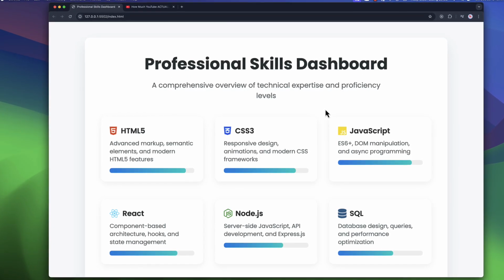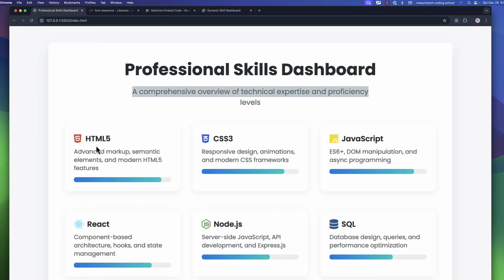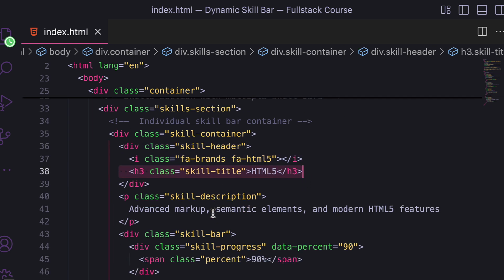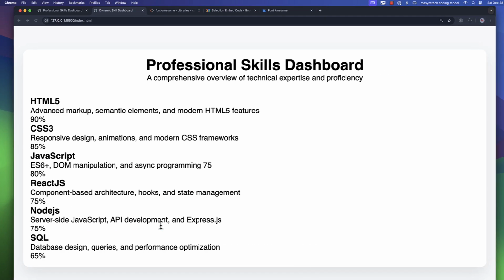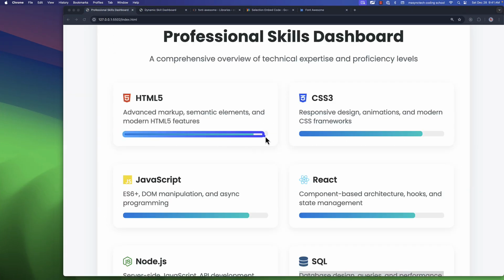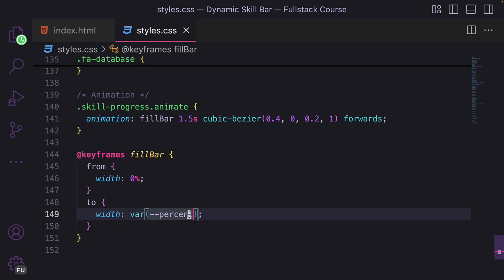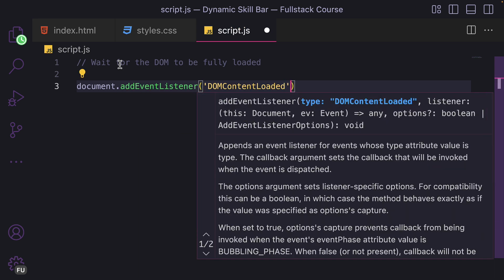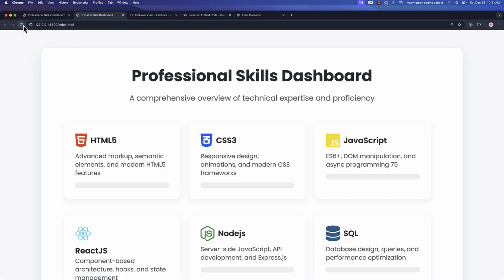Build a Stunning Skill Dashboard with HTML, CSS & JavaScript!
Ready to take your frontend development skills to the next level? In this video, you'll learn how to design and build a stunning, fully responsive skill dashboard using HTML, CSS, and JavaScript. 🚀

👨‍💻 What You’ll Learn:
✔️ Structuring your dashboard with clean HTML
✔️ Styling with modern CSS techniques
✔️ Adding interactivity with JavaScript
✔️ Tips for creating visually appealing UI designs

💡 Whether you're a beginner looking to practice or an experienced developer seeking inspiration, this tutorial is perfect for you!

🌟 Let’s Connect:
Follow me on [Insert Social Media Links] for more updates and content!
🎥 Chapters:
00:00 - Introduction: Web development and project overview
00:21 - Overview: Professional skills dashboard project
00:47 - Setting up: Folder structure and code editor (Visual Studio Code)
01:20 - HTML basics: Document structure explained
02:09 - Viewport and meta tags: Importance and setup
03:04 - Adding fonts: Font Awesome and Google Fonts (Poppins)
04:33 - Structuring HTML: Using Emmet syntax for efficiency
10:31 - Adding skills: HTML structure for skill bars and icons
11:52 - JavaScript and React skill bars: Adjusting icons, descriptions, and percentages
13:42 - Fixing structure
15:06 - SQL skill bar
15:48 - Starting CSS: Linking styles and resetting default browser styles
16:18 - Universal selector: Explaining CSS reset and box-sizing
17:08 - Verifying font: Applying and inspecting custom font (Poppins)
17:36 - Mobile-first design: Setting up responsive design approach
23:01 - CSS layout:
23:50 - Adding hover effects
24:53 - Pointer cursor
25:30 - Styling skill headers
26:52 - Skill title and description
27:36 - Skill bar base
28:36 - Progress bar setup
29:04 - Linear gradient
40:34 - JavaScript Integration
41:02 - Linking JavaScript
41:37 - DOMContentLoaded Event
42:06 - Select Skill Progress
42:37 - Viewport Function
43:08 - Viewport Logic
44:17 - Viewport Dimensions
44:53 - Animate Progress Bar
45:20 - Using forEach
46:15 - Access Data Attributes